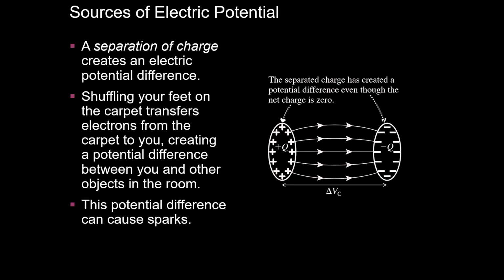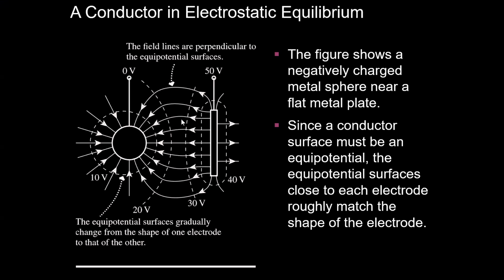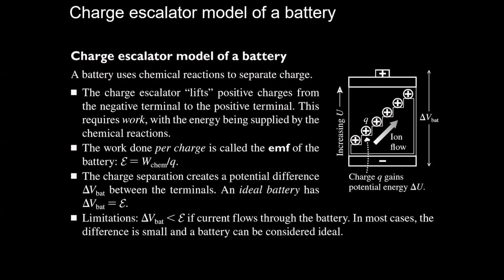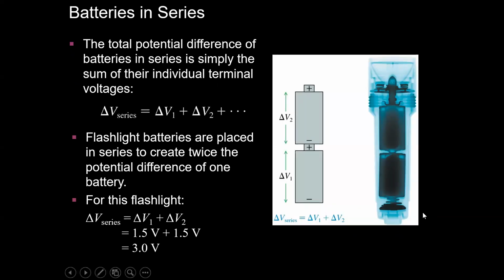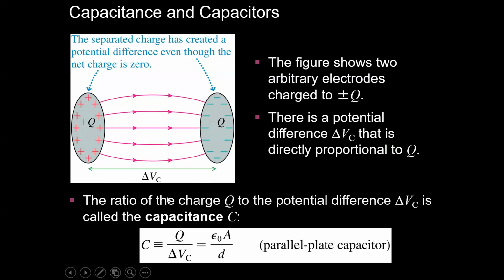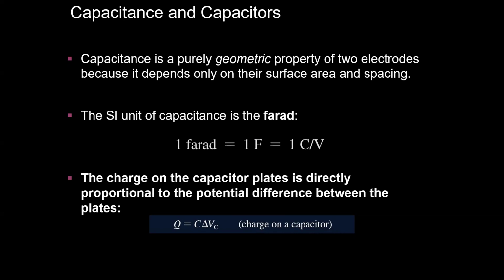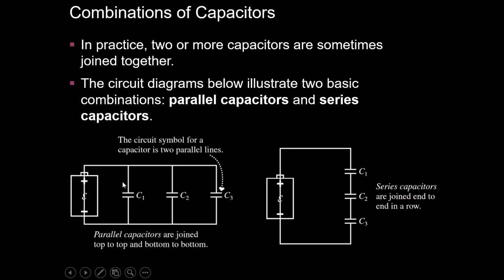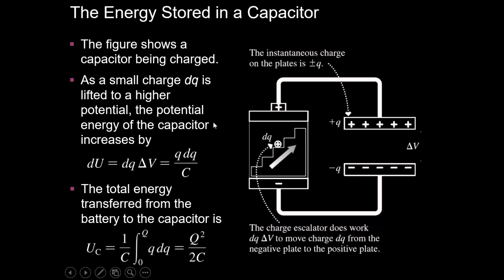Ch 26 Part II Capacitance